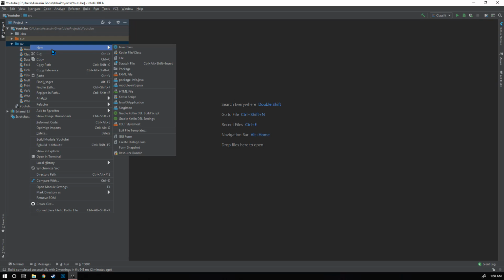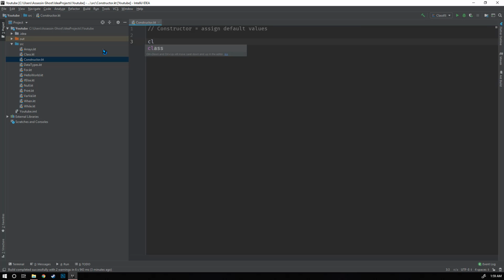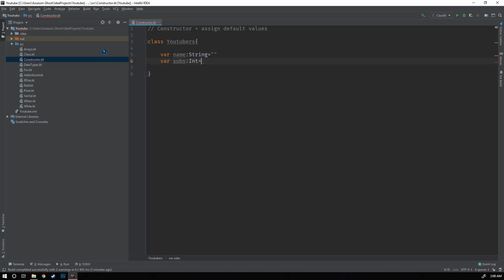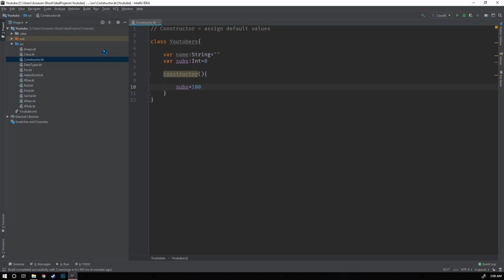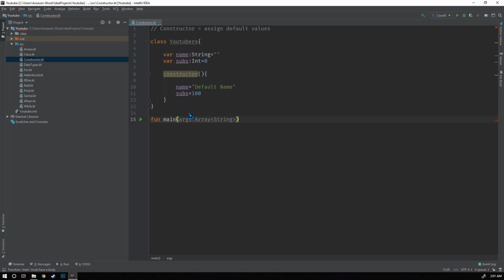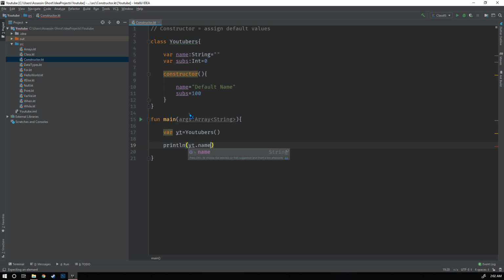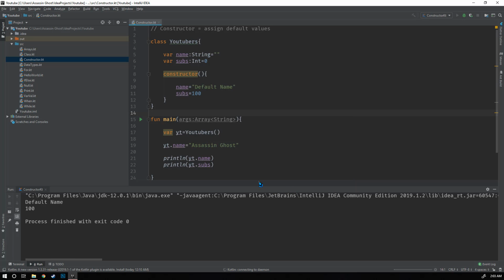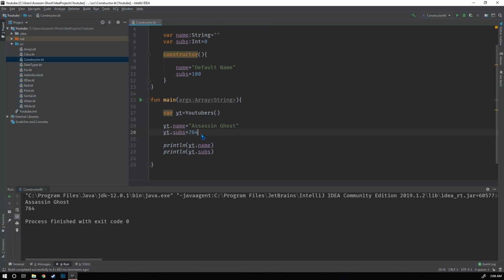Kotlin Basics #13 : Constructor